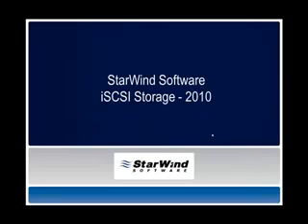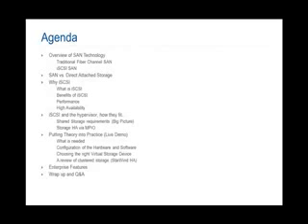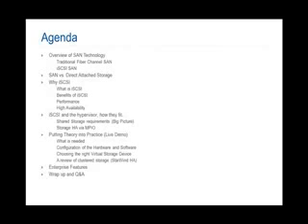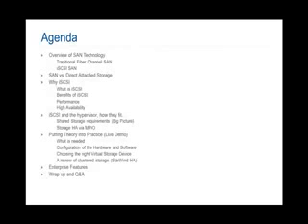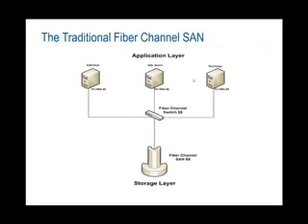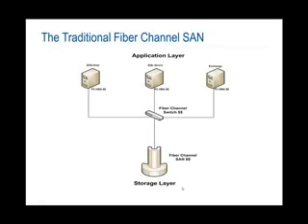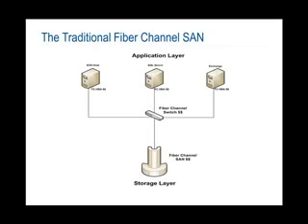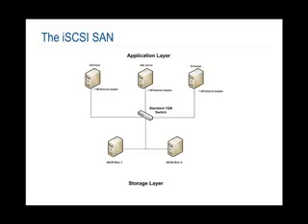iSCSI Storage - 2010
This webcast covers the iSCSI technology and industry standard as it stands in 2010. It also explains how you can use iSCSI storage for VMware vSphere, Hyper-V with Live Migration or any other server applications that you configure for High Availability with failover clustering. You will learn that iSCSI SAN can be build with SAN Software and any standard Intel-architecture x86 or x64 servers that you can apply in your IT environment and have a highly available and highly reliable storage infrastructure with advanced features such as Synchronous Mirroring with Automatic Failover, Remote Replication for disaster recovery, CDP/Snapshots and Thin Provisioning. You can also download the accompanying whitepaper "Why iSCSI 2010" from the whitepaper section of our website.